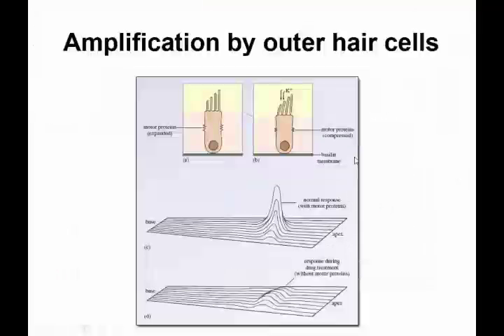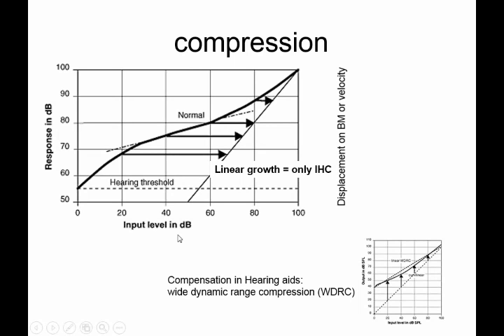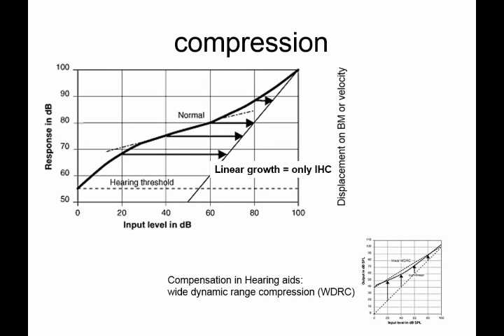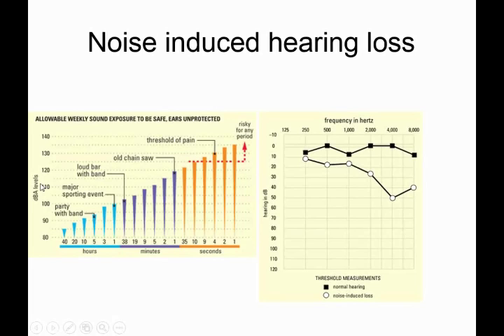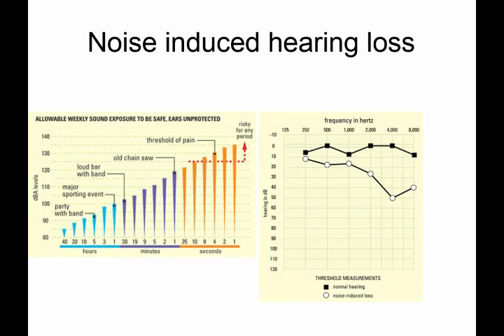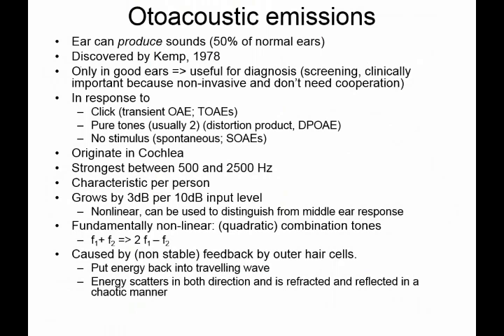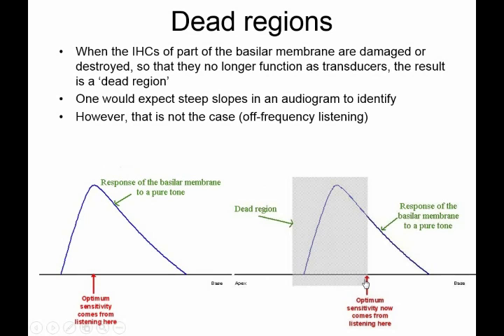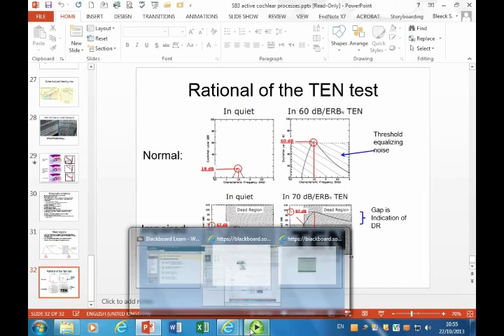Cochlear Physiology II